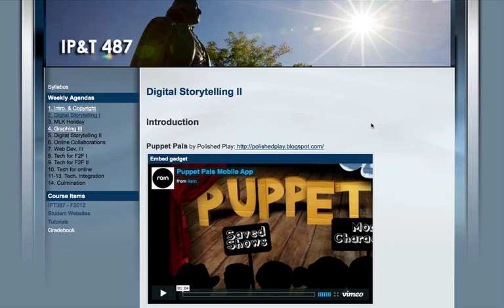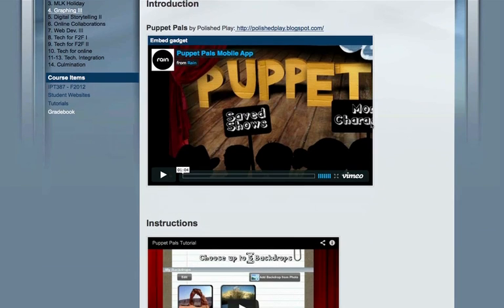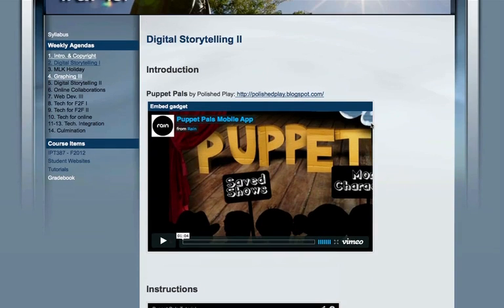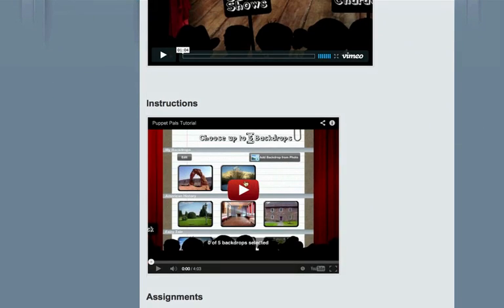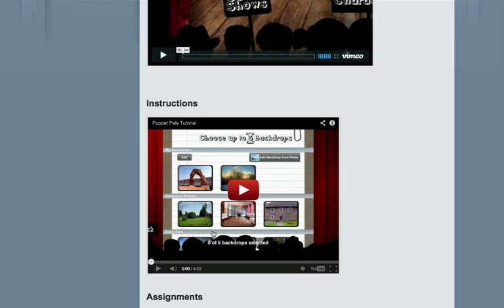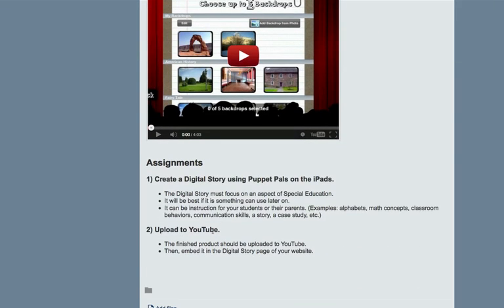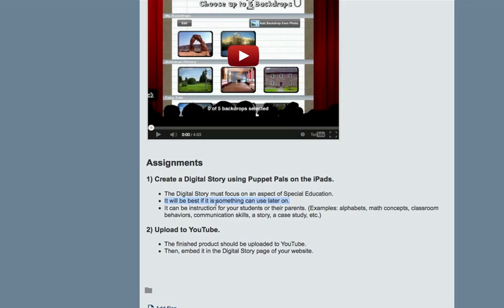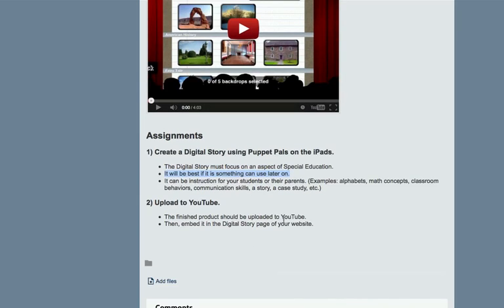IPT487: Puppet Pals